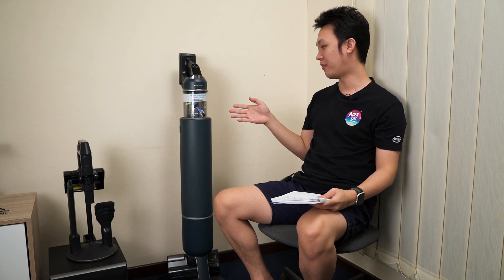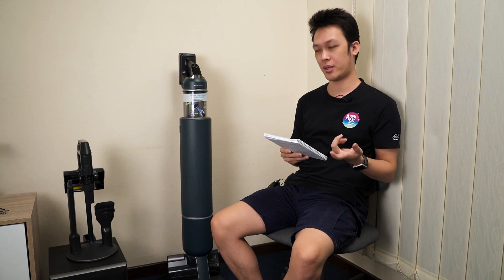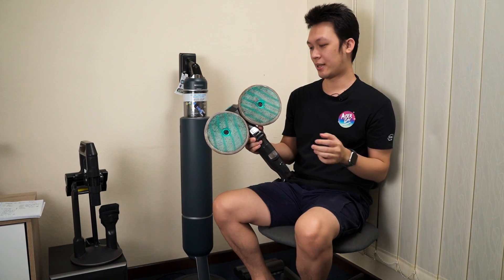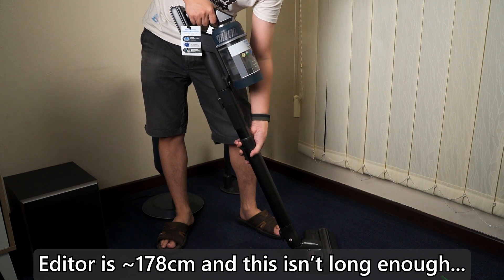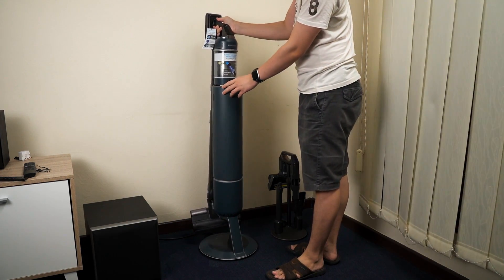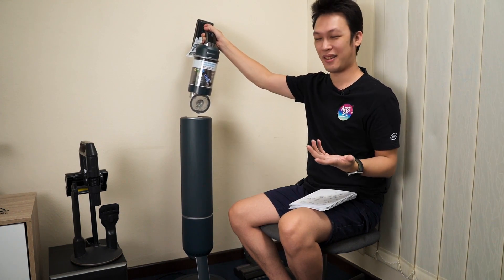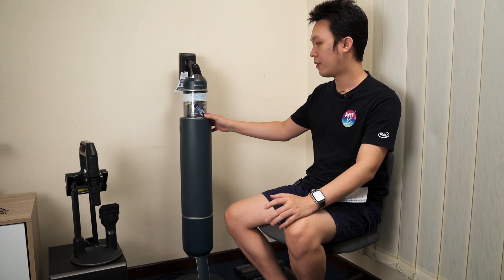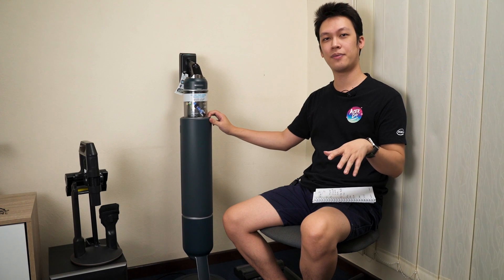Who is this for? Samsung BESPOKE Jet cordless vacuum cleaner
Samsung's latest flagship cordless vacuum cleaner - the BESPOKE Jet has integrated the Clean Station into the vacuum's charging dock. So is this the vacuum cleaner for you?